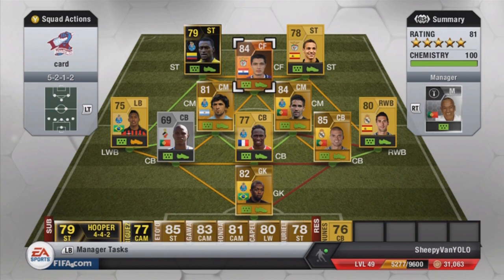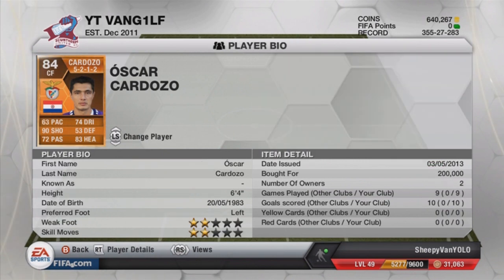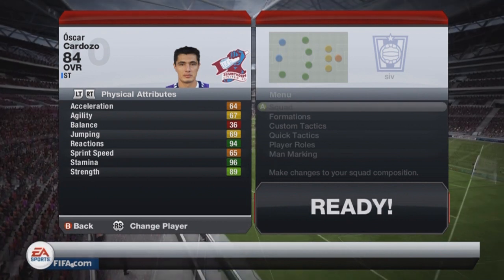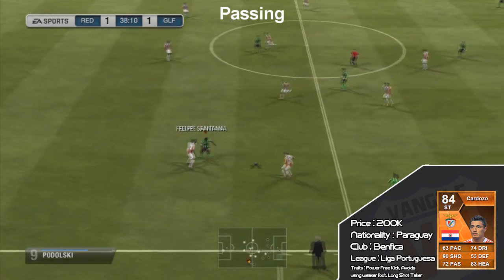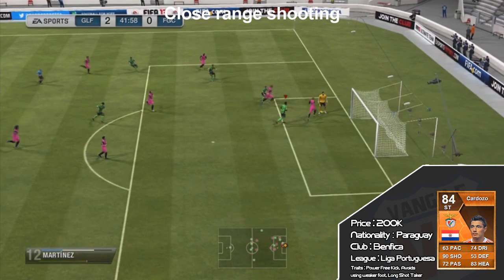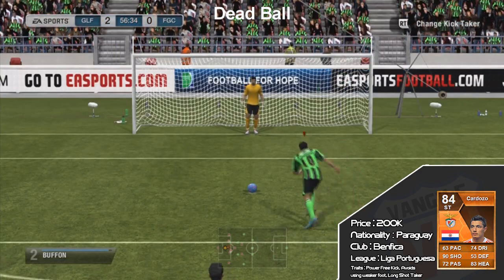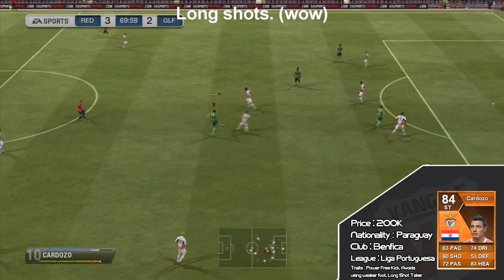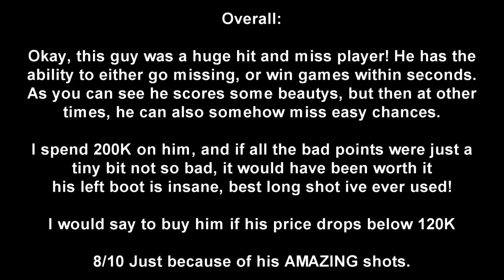FIFA 13 MOTM Cardozo Player Review *84 Rated* | Liga Portuguesa | Online Goals [ Ultimate Team ]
Hey guys and girls, VANG1LF here bringing you another player review, this time its an in form! A Striker from Paraguez, playing for Benfica in the Liga Portuguesa , Óscar Cardozo

Player stats:
Pace: 63
Dribbling: 74
Shooting: 90
Defending: 53
Passing: 72
Heading: 83
Weak Foot: 2 stars
Skill Moves: 2 stars